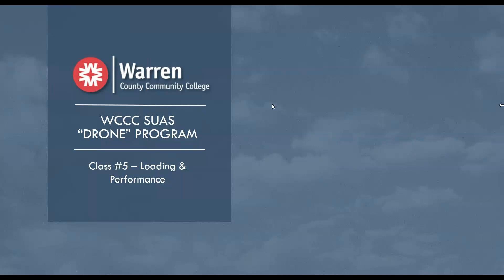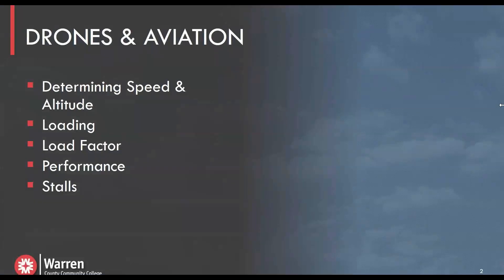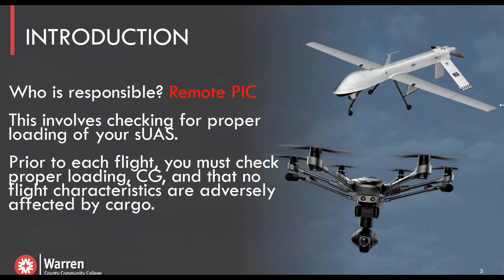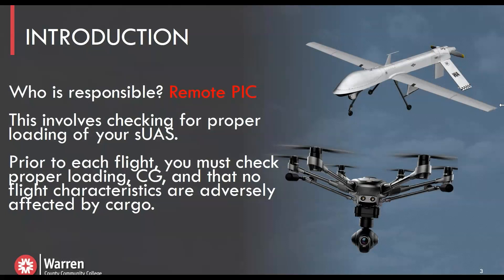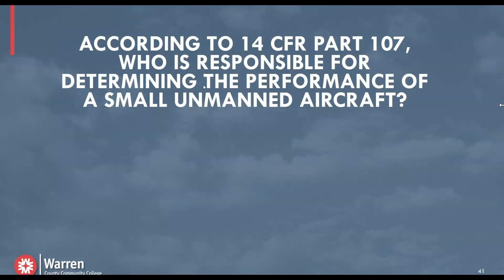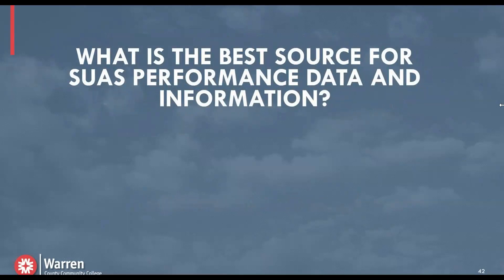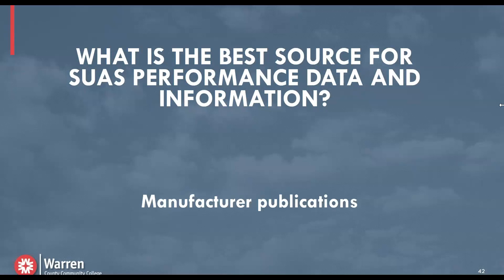Class 5_Loading & Performance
This video provides information on preparing for the FAA Part 107 Test. It concentrates on the rules concerning loading and performance of Drones (UAS, sUAS, UA, Unmanned Aircraft).